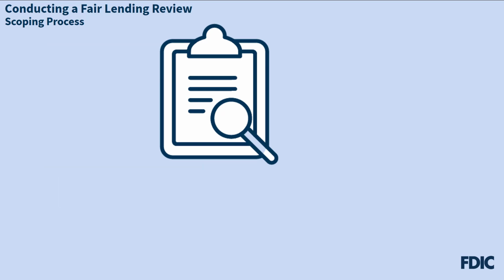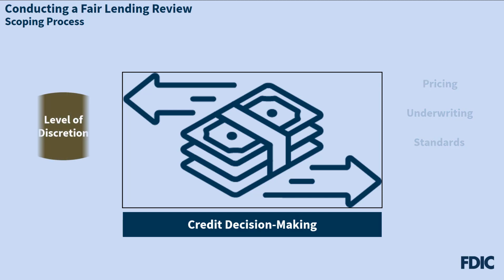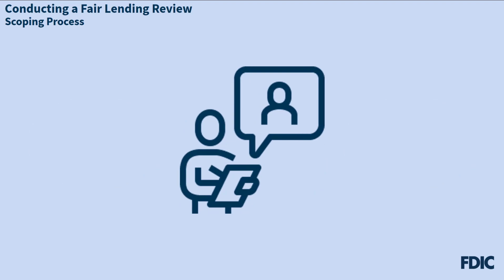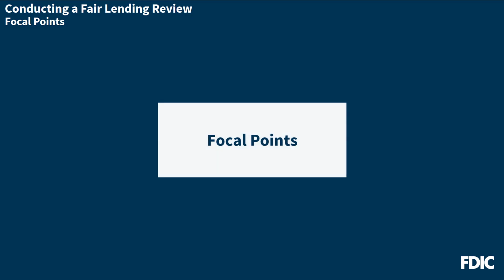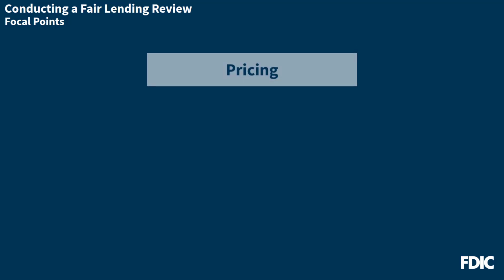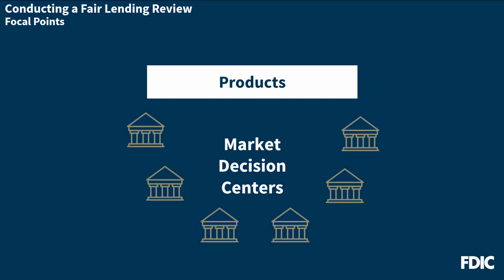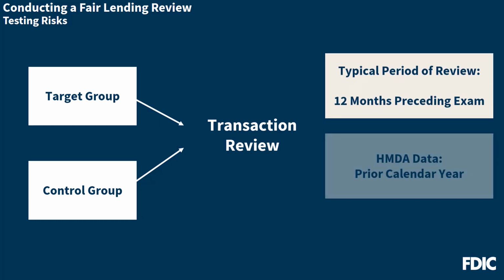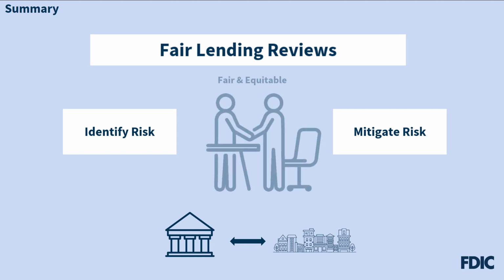An Overview of the FDIC Fair Lending Review Process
This video provides bank management and compliance staff with information about how FDIC examiners evaluate fair lending risk during a consumer compliance examination.